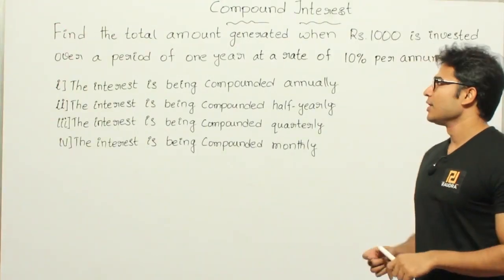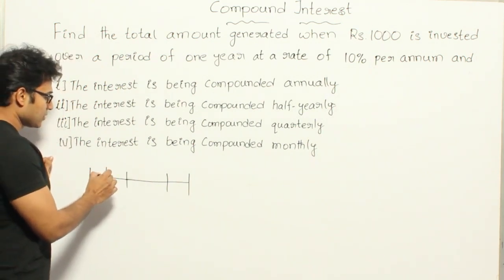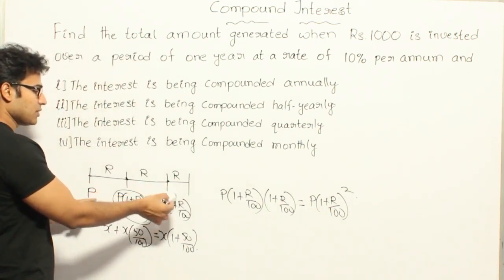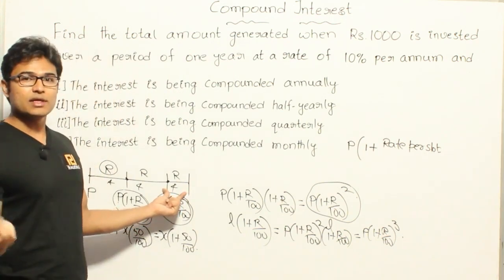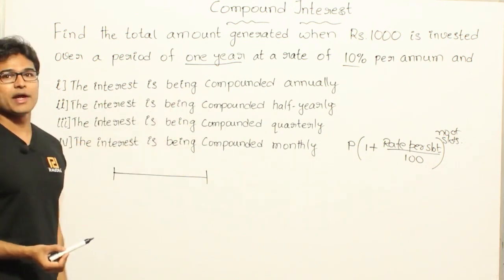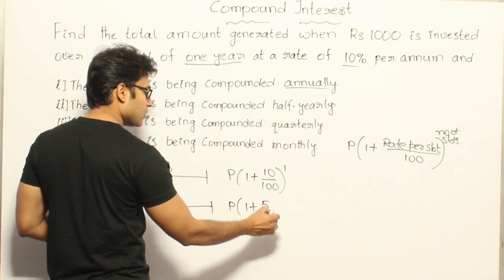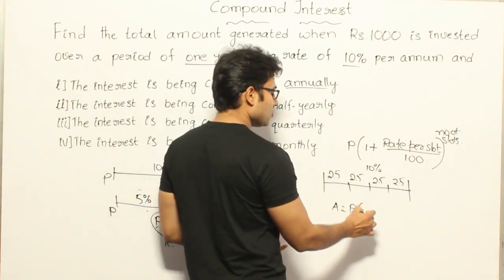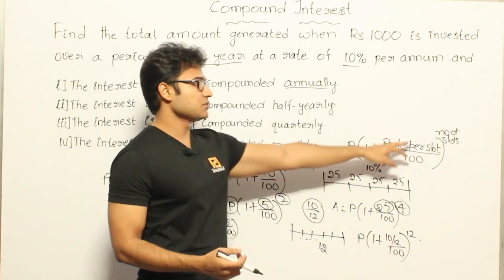Aptitude | Compound Interest | Example 1 on Compound Interest | Ravindrababu Ravula